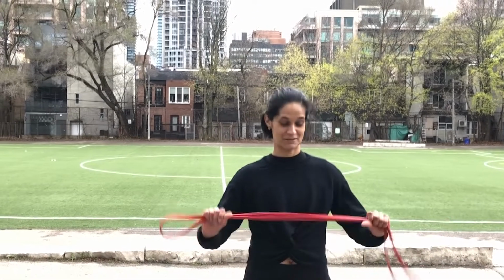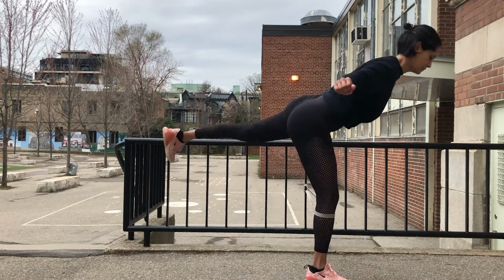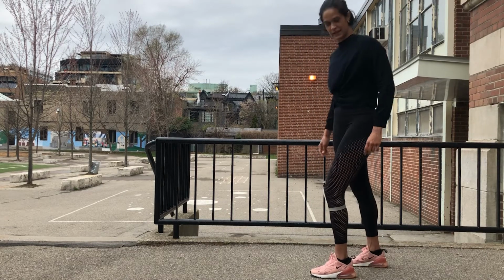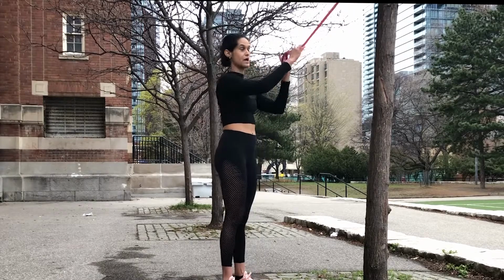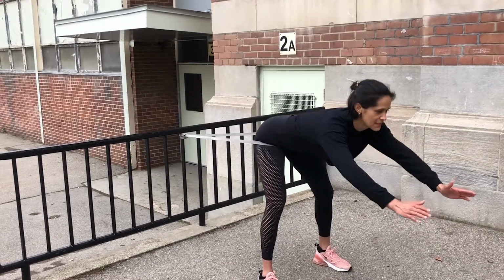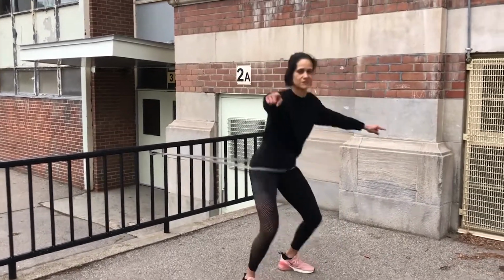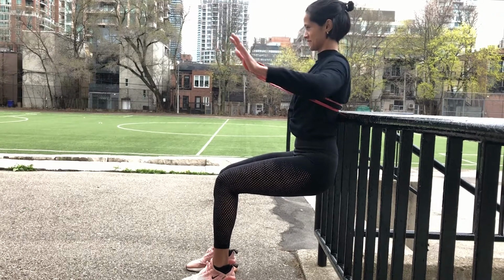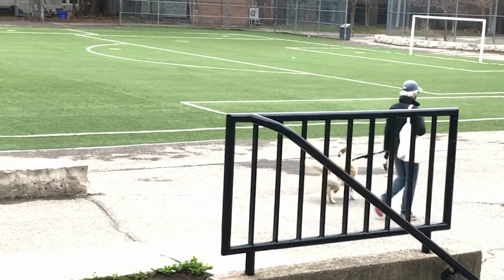Da Heck you do with these long bands?!? Let me show you | Full body faya 🔥🔥 workout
Personally I find these longer bands more useful than booty bands but you do need a sturdy anchor point. If you have sturdy staircases or balcony railings in your house you can use those.
I don't so I go to the park to get my tax dollars' worth and utilize the infrastructure there as anchor points.
Let's get to work on that bodyODY for the hotgirlsummer that is quickly approaching.

Workout Plan:
Superset 1
Heavy Band shin height, just below knee
 (10-15 reps each, no rest)
•ABductor (outer hip) banded split squat to warrior 3
•ADductor (inner thigh) banded split squat to standing knee drive (aka running man)

Superset 2
Lighter band over head
• High elbows bicep curl
• elbows at sides, tricep push down

Superset 3
Heavier band at hip height
• Banded good morning (10-15 reps)
• banded running man (30-60 seconds)

Superset 4
• Low squat to high row
• Wall sit chest press

Optional:
Walk, jog, run, sprint around track in between supersets.